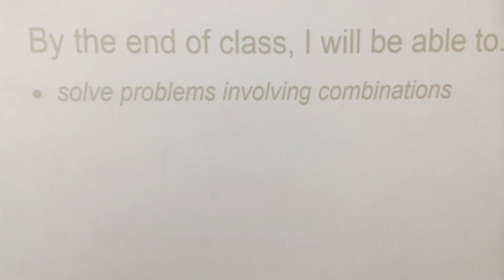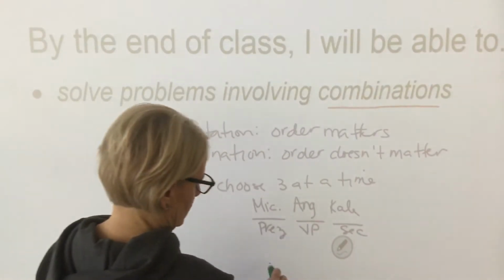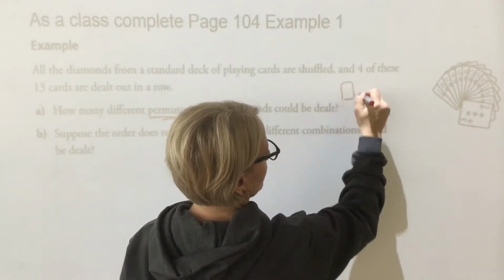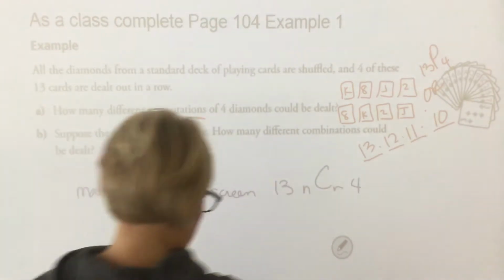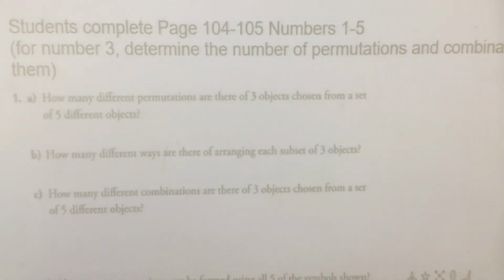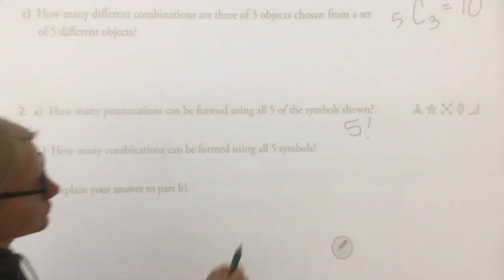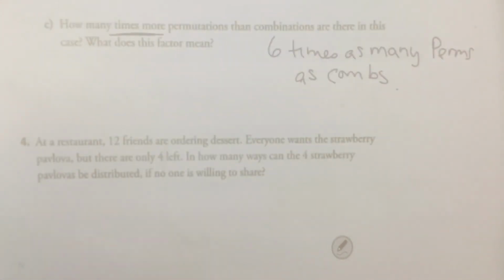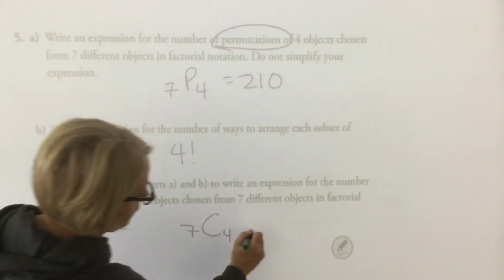Lesson 3: intro to Combinations